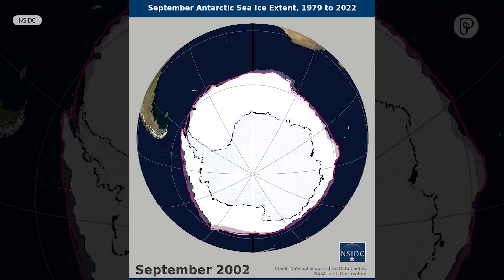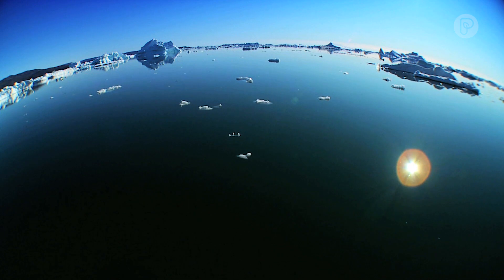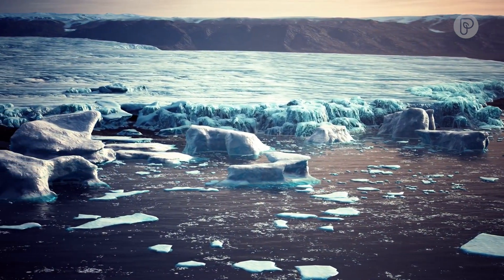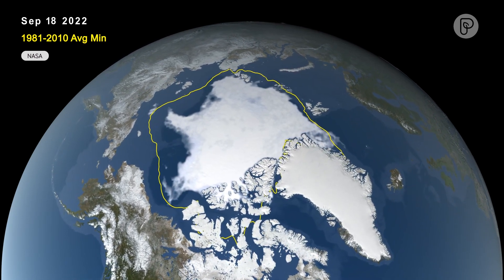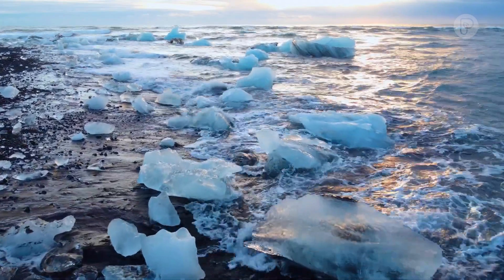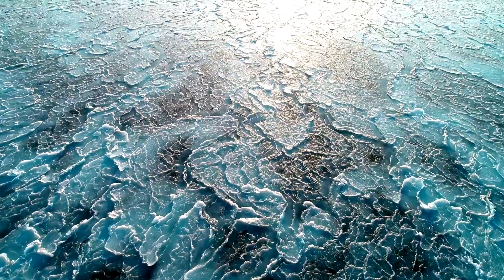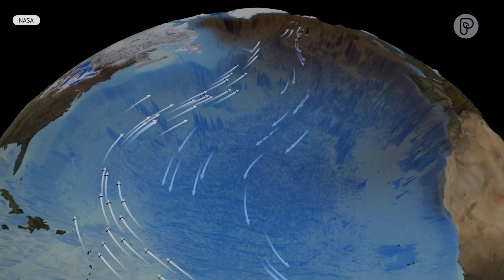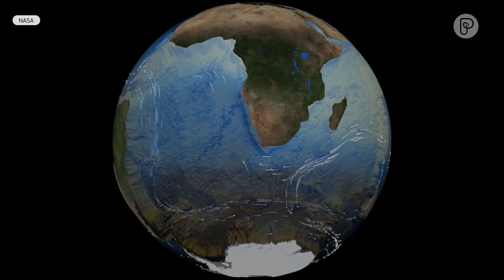Why the Antarctic Sea Ice Decline Matters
It's winter in Antarctica, and the frozen continent should be surrounded by floating sea ice. But this year, instead of sea ice, there's an area of open ocean bigger than Greenland.

Here's why the decline in Antarctic sea ice matters.